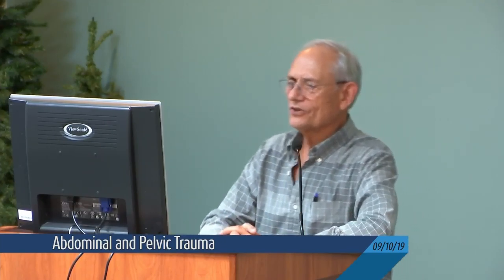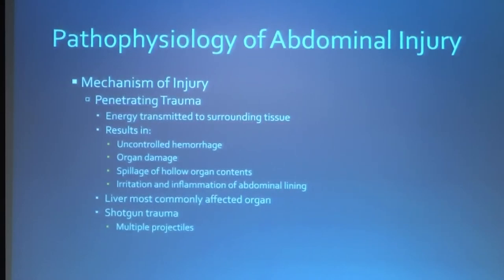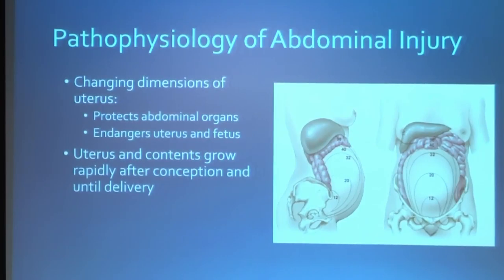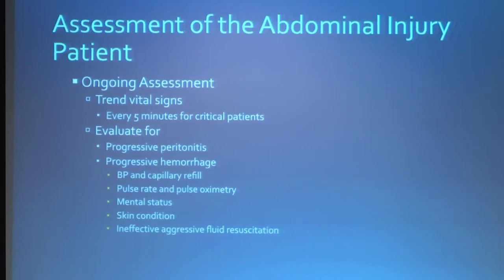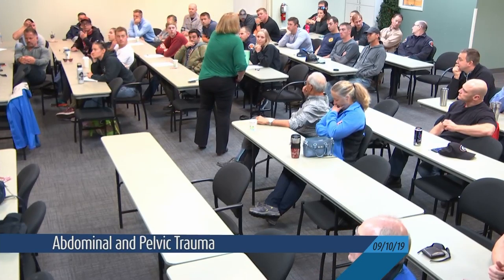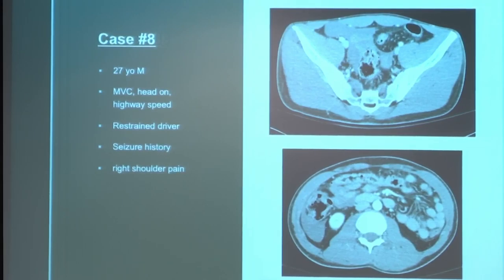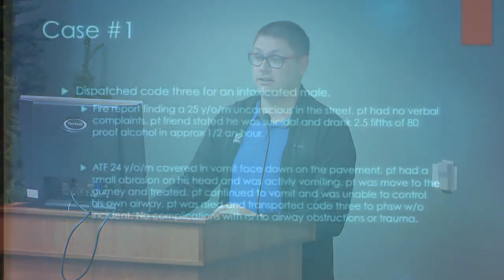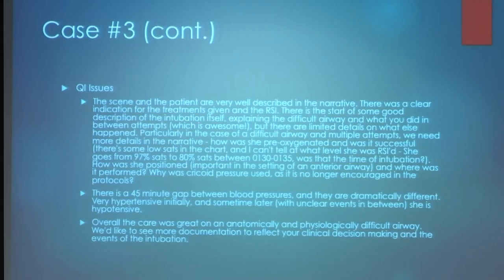PCEP - ABDOMINAL - SEPTEMBER 2019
Abdominal assessment and treatment. Abdominal / Trauma Surgeon. Case reviews.